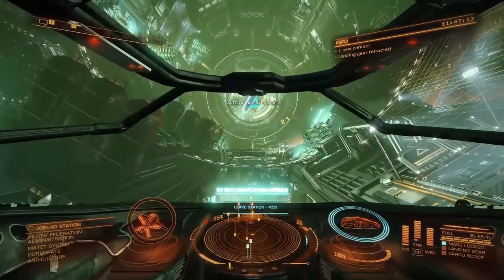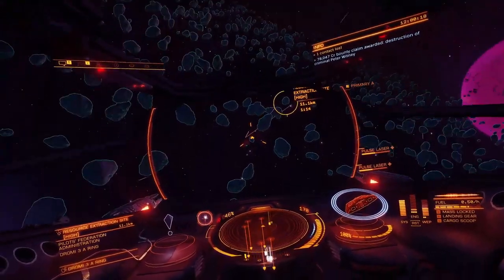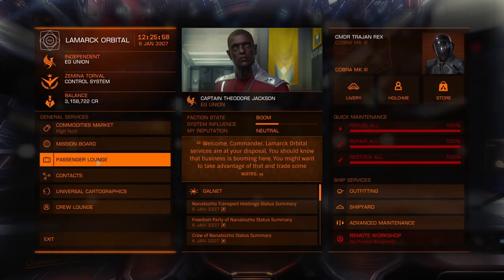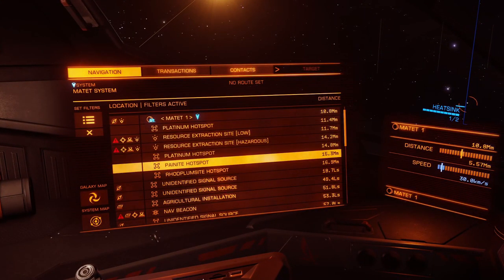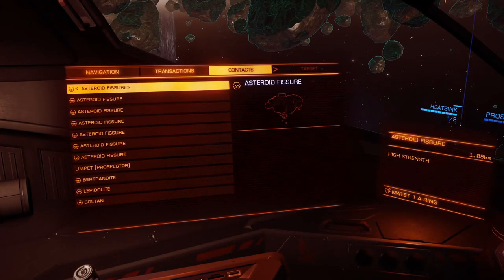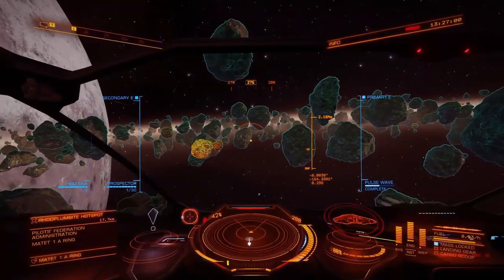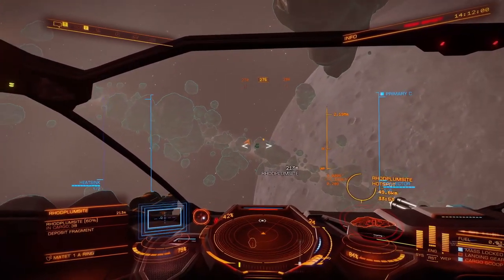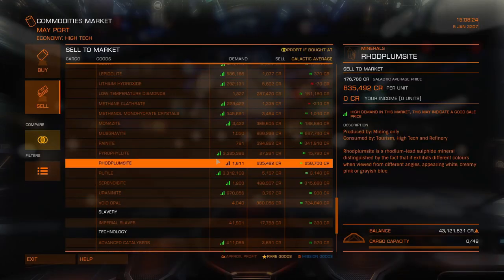Elite Dangerous START FAST!! START RICH!! Beginner Guide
Elite Dangerous beginners guide to starting the game off rich and quickly.  If you have never played ED before, this is the way to start off on the right foot.

If you like it, go check their stuff out.